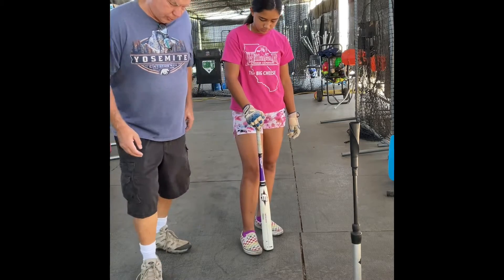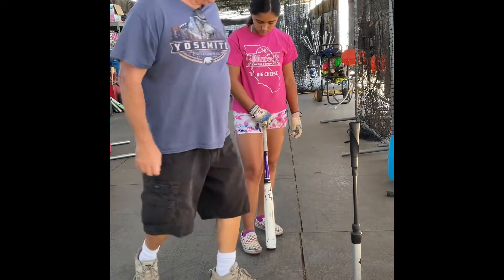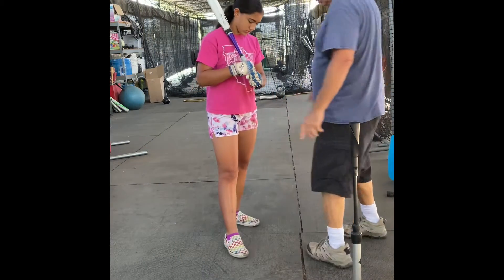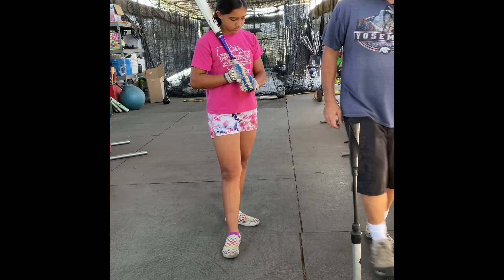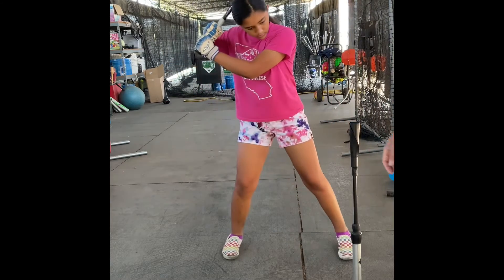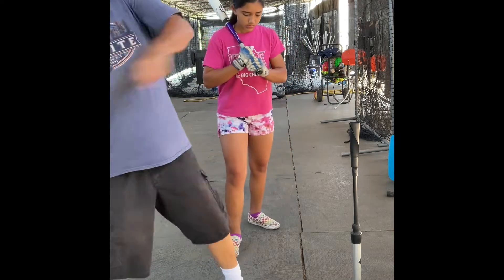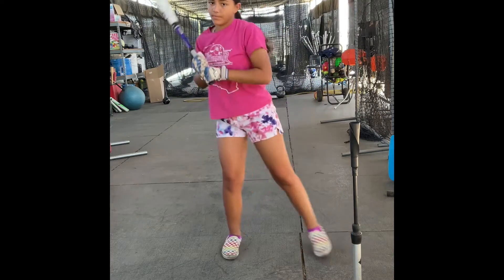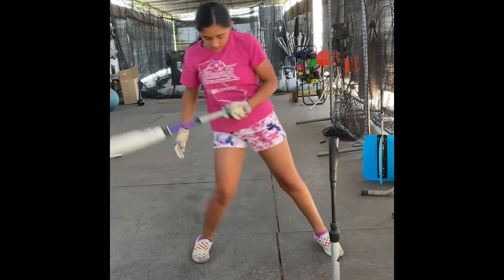Learning to coil